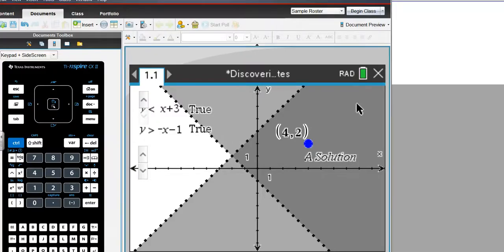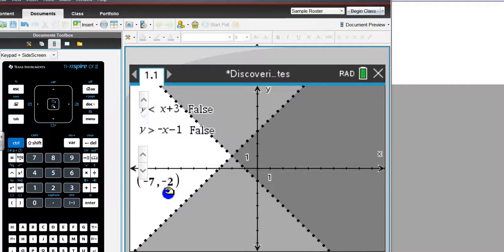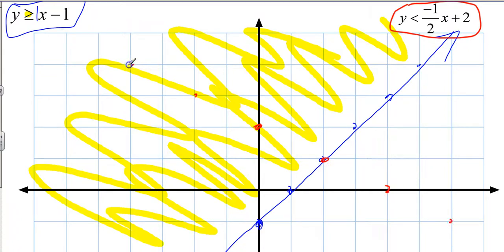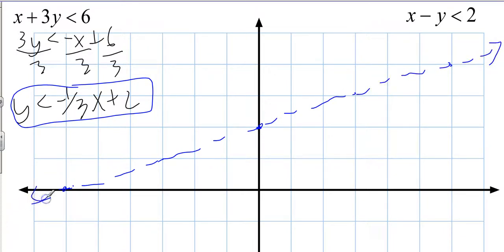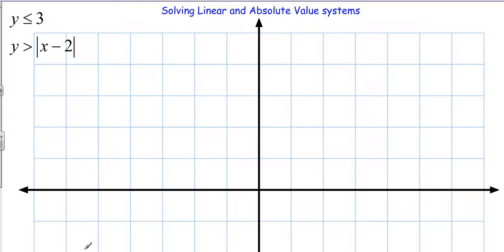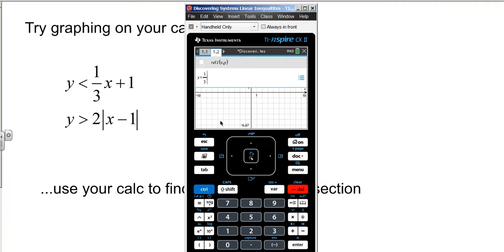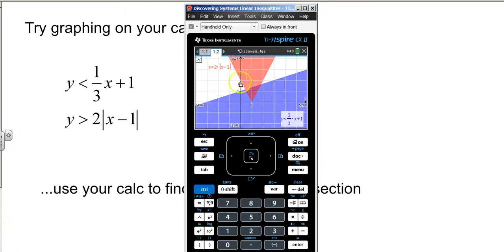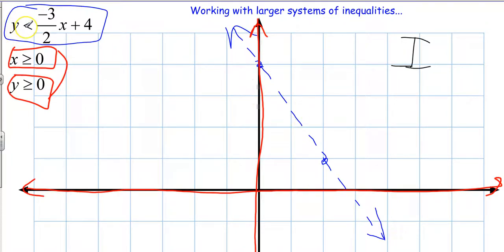3 3 Graphing Linear Inequalities